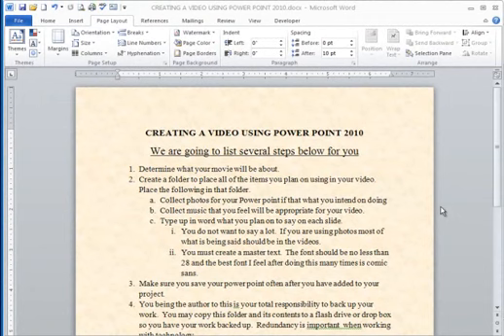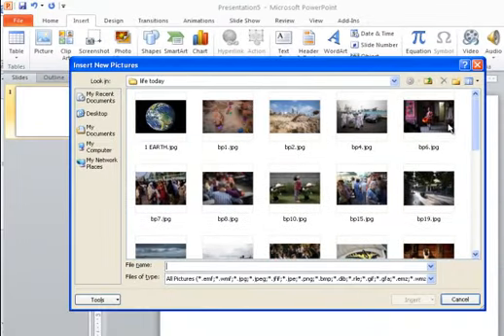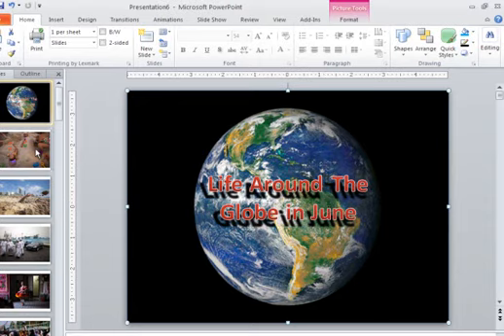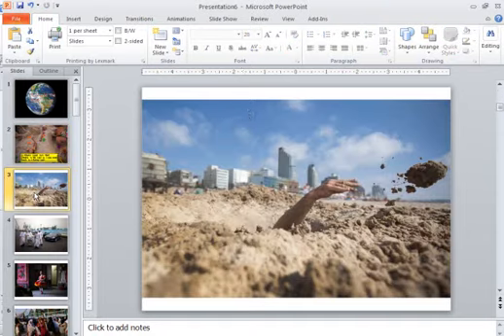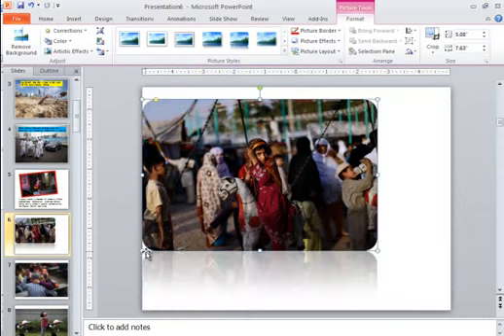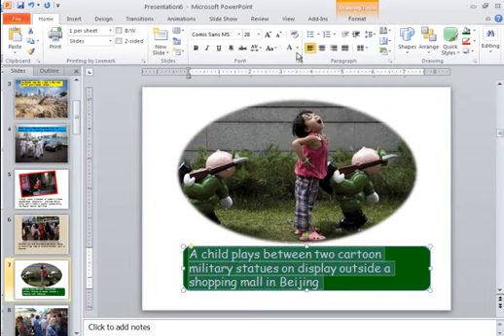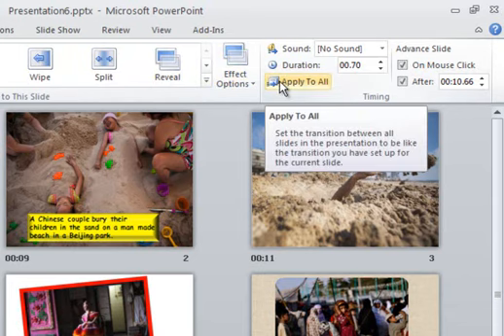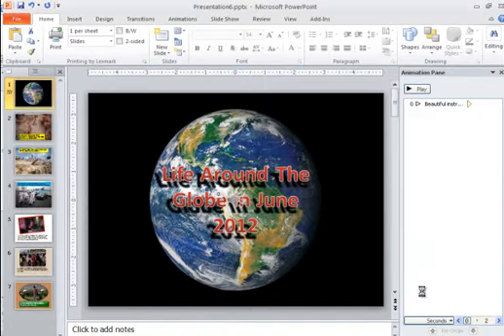CREATING A VIDEO USING POWER POINT